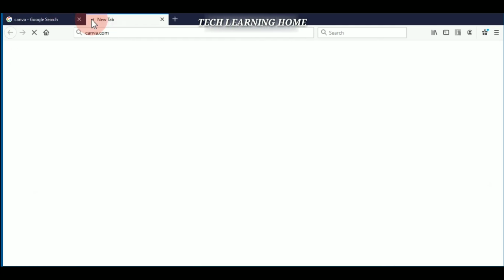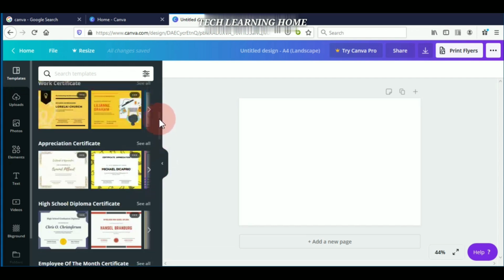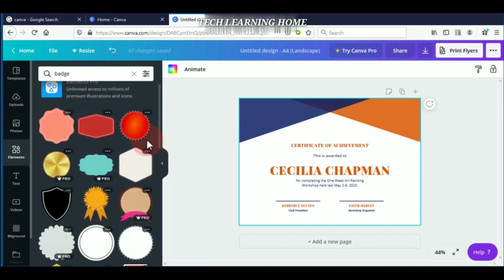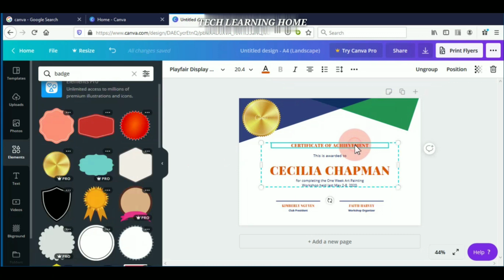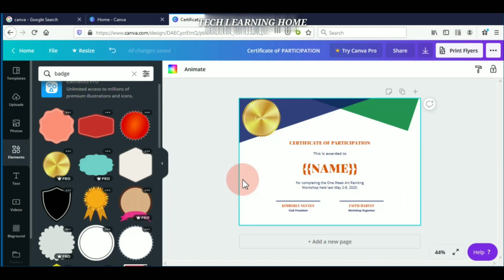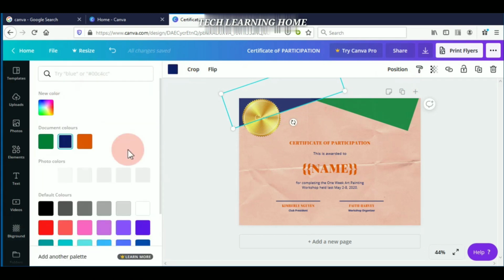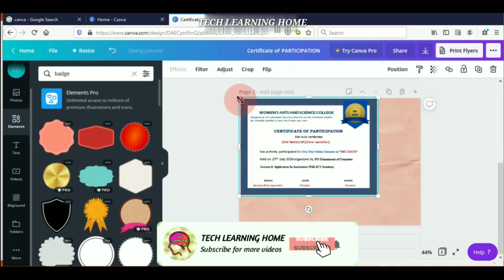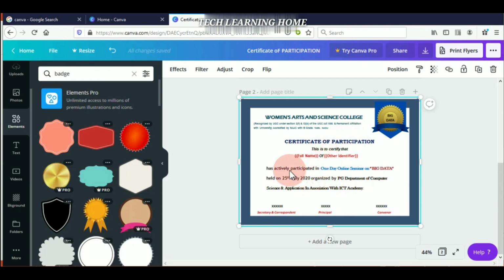How to create customized certificate using CANVA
Learn how to create custom certificate using CANVA free tool. CANVA is a Graphic Design platform. This tool also used to create certificate, banner, logo, business cards etc...
Upcoming video helps you to learn how to create certificate.
Great for creating videos recent technology tools for teachers and students.
Here are the links for some of the videos which I have  uploaded already.